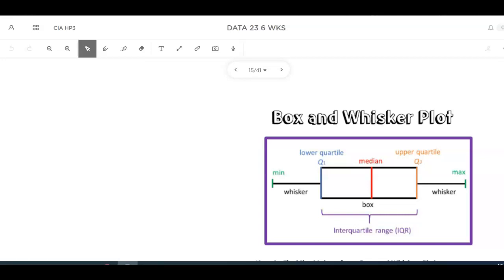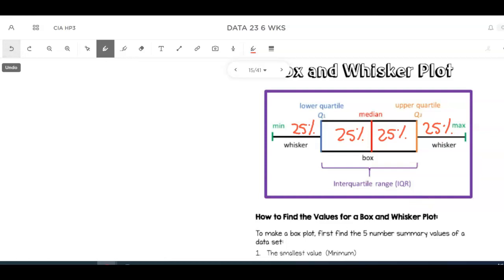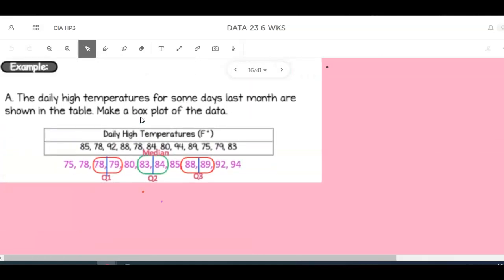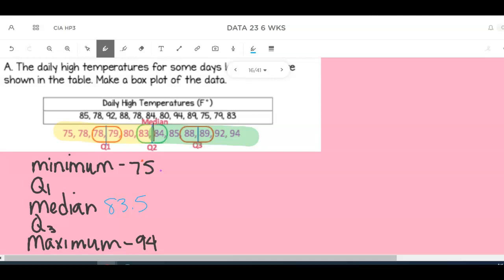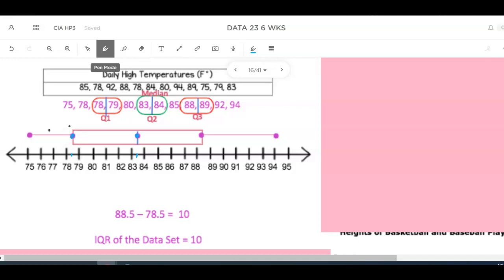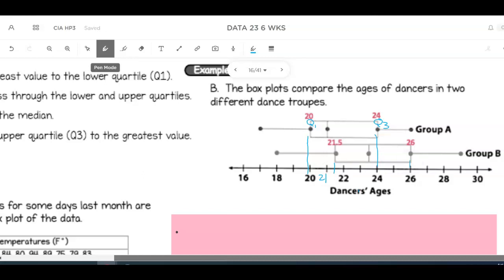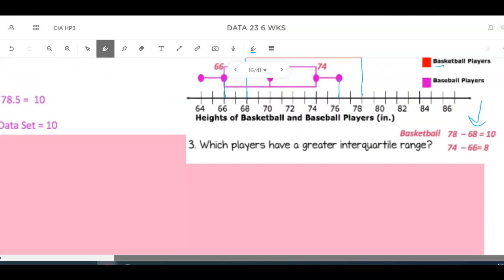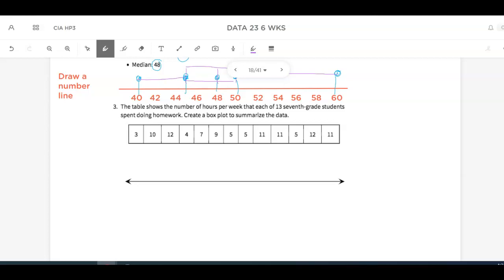Box and Whisker Plots 2023